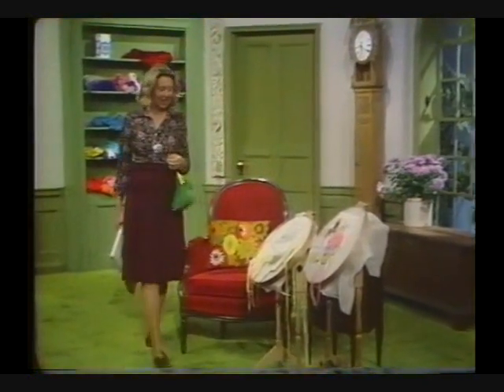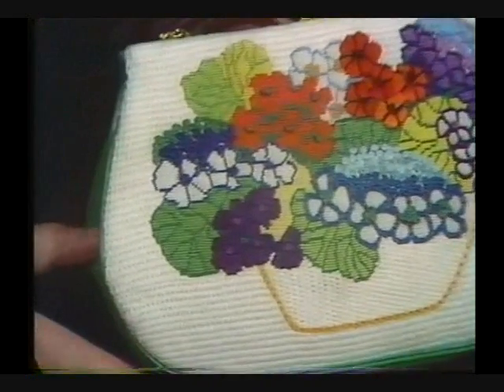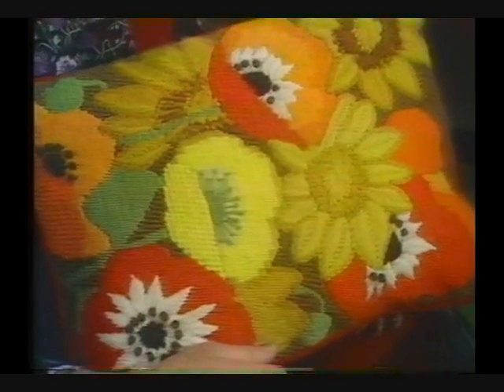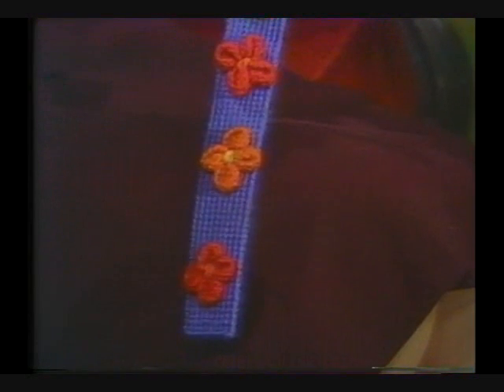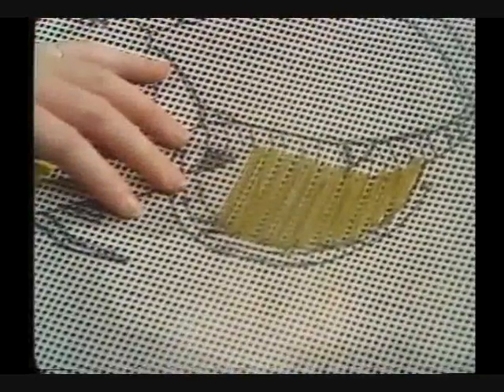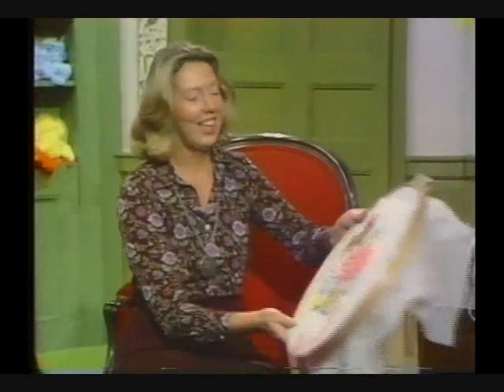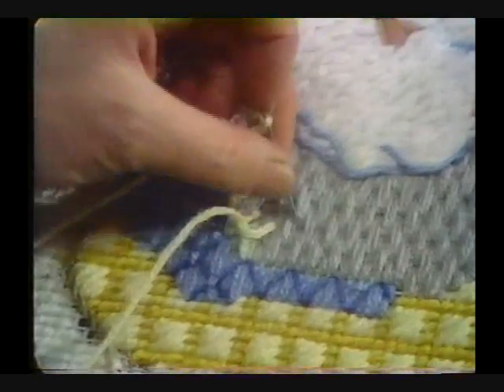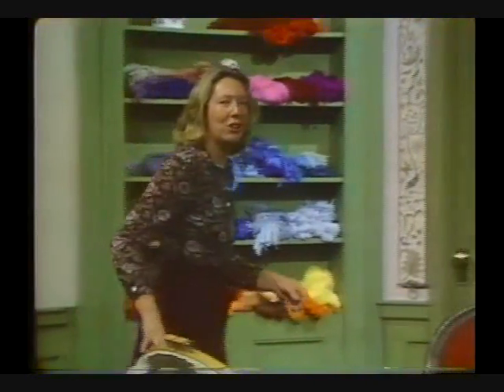Crewel Point with Erica Wilson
See how Erica Wilson combines techniques from needlepoint and crewel to realize one of her favorite Beatrix Potter characters.  Weaving stitch, crewel chain stitch, tent stitch with turkey work are all demonstrated in this PBS television presentation.  Bargello or brick stitch, French knots on stalks and padded satin stitch are briefly illustrated.